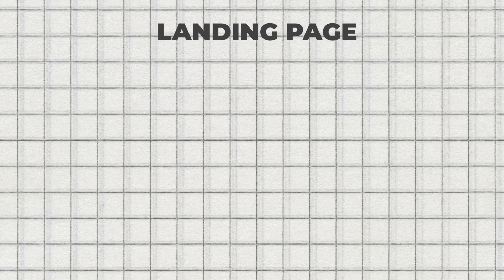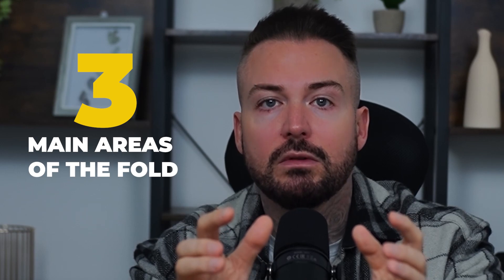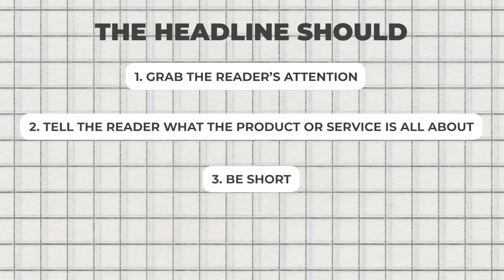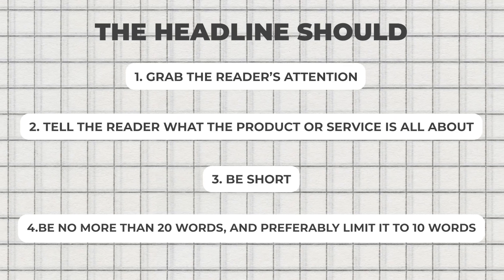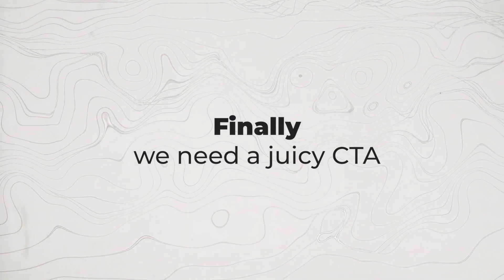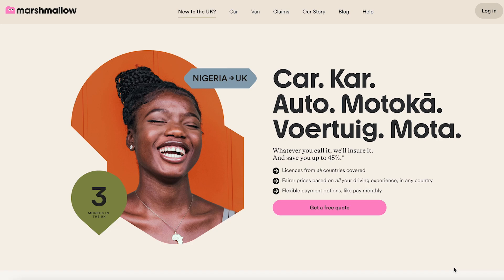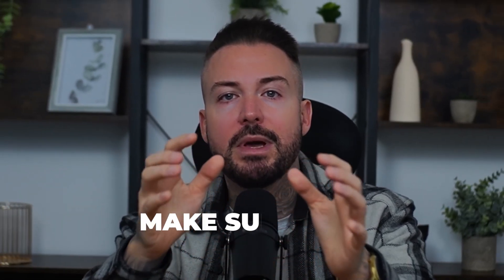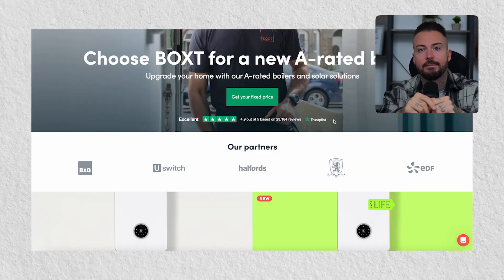HOW to Improve Landing Page Conversion Rate: 5 Optimization Tips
In this video, I will show you how to improve your Landing Page Conversion Rate and optimization tips for your landing page that are perfect for converting traffic into customers!

If you are running ads for your business, I guarantee that after this video you will be racing to your website to implement this structure right away.

🚀 Grab my FREE ChatGPT Marketing Starter Kit for all the prompts in this video + many more FREE prompts

Let’s Connect 👋